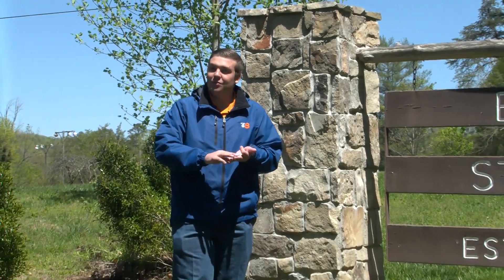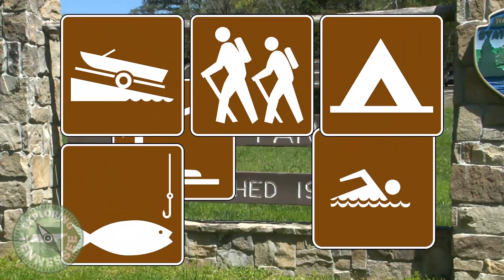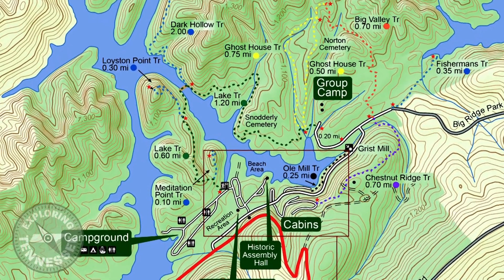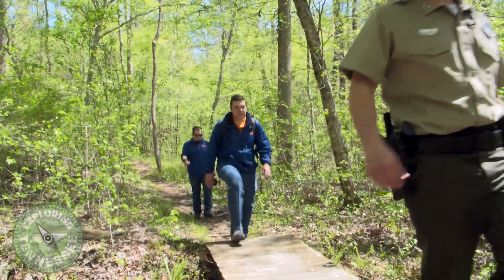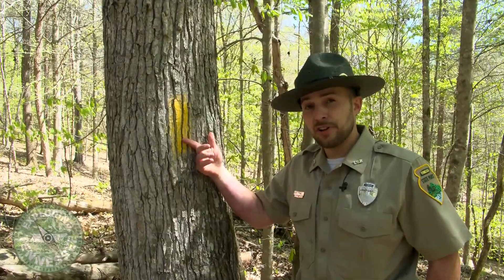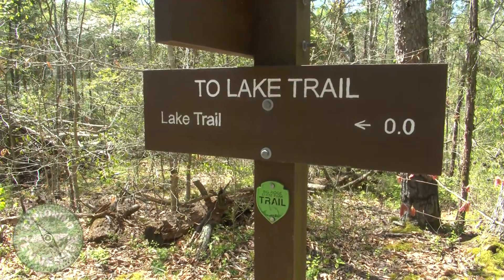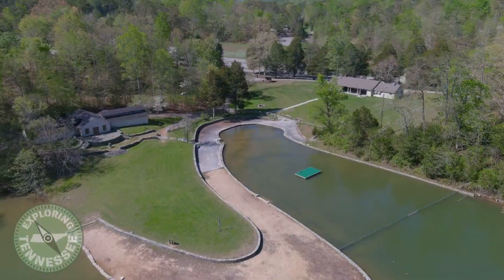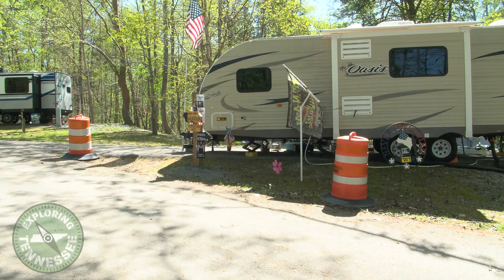Exploring Tennessee: Big Ridge State Park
KNOXVILLE, Tenn. (WVLT) - Are you looking for a weekend getaway to do a little hiking, camping, or fishing? On this week’s “Exploring Tennessee” we are headed to Big Ridge State Park to see what it has to offer.

Tucked away in the hills of Union County lies 3,687 acres of forest that bears the name Big Ridge State Park. The park has a lot to offer including hiking, camping, fishing and boating and sits on Big Ridge Lake just down from Norris Dam.

Hiking is one of the parks biggest attractions with a number of trails, “We got lots of trails to pick from, believe it’s around 12 miles of trail with the most popular one being the lake trail which connects to a lot of the other trails,” said Josh Powell, a park ranger at Big Ridge.

If you are just starting out and looking for an easy hike, they have those for you, but if you are up for more of a challenge they have those too. Another big draw is in the fall along the Ghost Trail,
“one of my favorite trails is the Ghost House Trail. That trail we do a special on every October around Halloween, where we tells stories of Ghost that are associated with our park.”, said Powell.

For first time hikers Powell suggests taking the Ghost House Trail that winds along the lakeshore and into the hills.
For those who may be new to hiking, it’s important to pay attention to trail color as well as letting someone know where you’ll be going.

“Keep in mind the trail color or the trail blaze, like the Ghost House Trail is yellow. So if you are hiking and see some paint that was the same color you could be lost”, said Powell.

When coming across paths intersecting, it’s also important to note how the junction works; you’ll want to stay with the same trail color that you have been following in order to stay on the right path.

Even better news is if you are looking to make it a long weekend they have cabins for rent so you can stay on park grounds.

“We have 19 cabins, rustic cabins that were built by the Civilian Conservation Core, they are in two categories which are lakeside cabins and the upper cabins”, said Powell.

For those that like to hike and fish, they have just the trail for you, fittingly named the Fisherman’s Trail. You can take this one along the lake and stop to cast a line for a few as you enjoy the beautiful scenery Big Ridge has to offer.

Powell said that more than anything this is a great location to make memories with your family.

“I’ve talked to many people who’ve had special moments, from people getting baptized to married here. Many have cherished memories enjoying picnics in the shelters here with their family members,” said Powell.

Big Ridge State Park is just 40 minutes north of Knoxville and makes a great getaway year-round to enjoy everything East Tennessee has to offer.